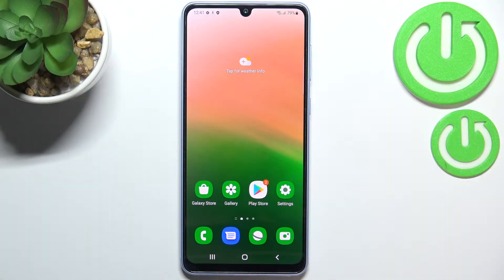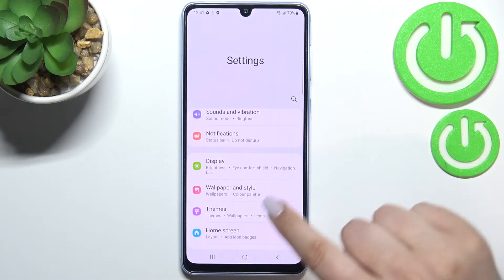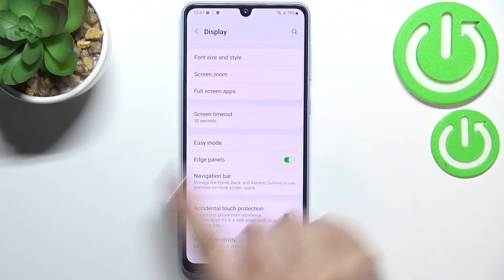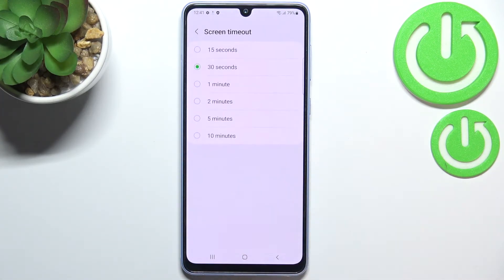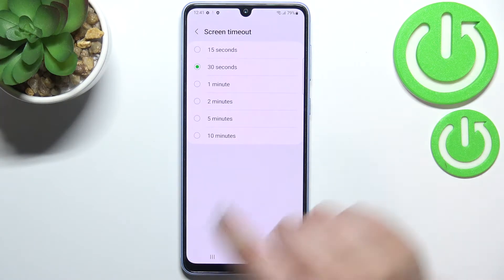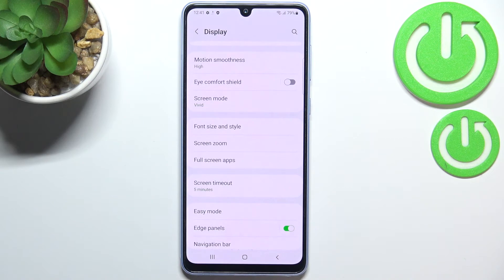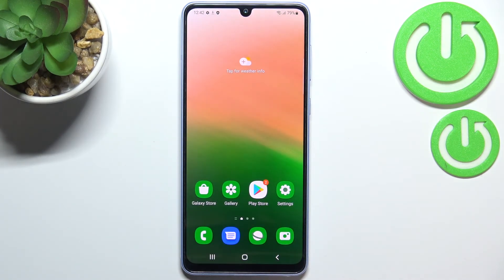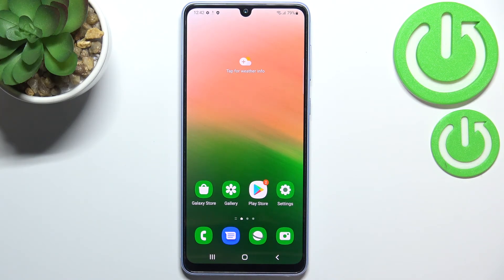How to Change Screen Timeout in SAMSUNG Galaxy A33 – Find Screen Options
If you’re wondering how to change the screen timeout in SAMSUNG Galaxy A33, then here we are coming with help! In this tutorial we would like to share with you how easily you can find proper screen settings, which will allow you to easily change the screen timeout. Thanks to this you’ll be able to decide if you want your device to blackout faster or slower. So let’s follow all shown steps and successfully change the screen timeout.

How to change timeout in SAMSUNG Galaxy A33? How to make timeout infinite in SAMSUNG Galaxy A33? How to change screen timeout in SAMSUNG Galaxy A33? How to pick infinite timeout in SAMSUNG Galaxy A33?